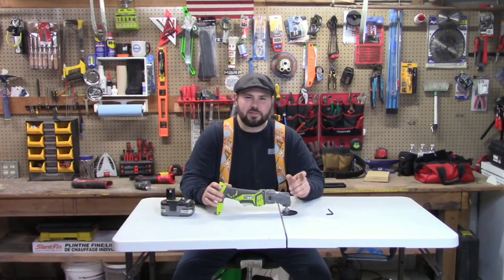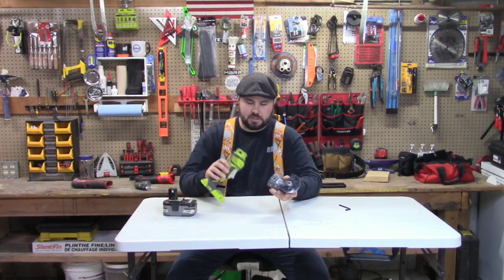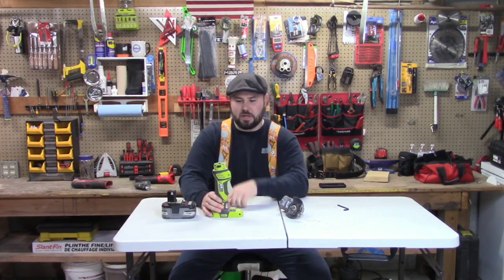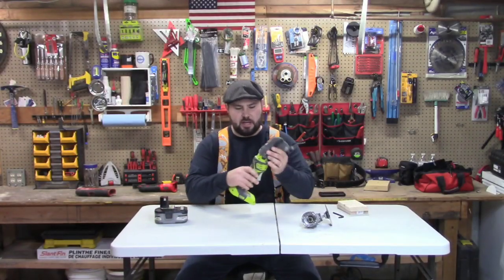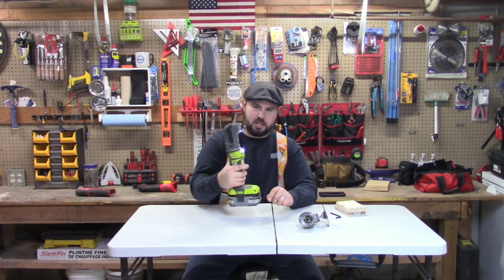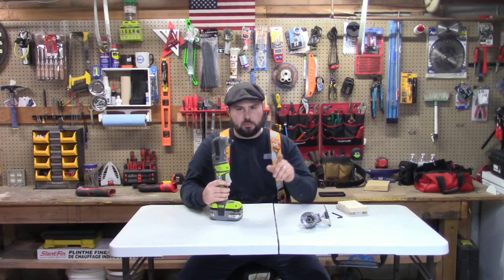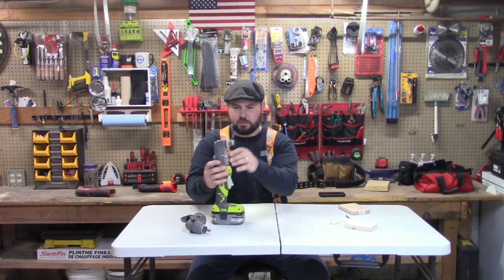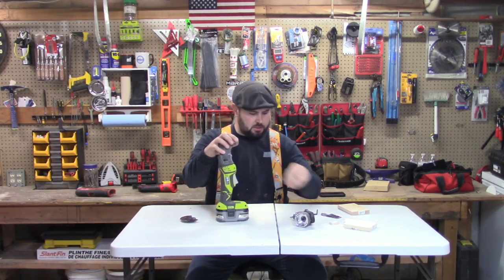Ryobi Multi tool toolless blade change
You can use the Ryobi multitool with Rigid's jobmax to create a ryobi multitool toolless blade change.